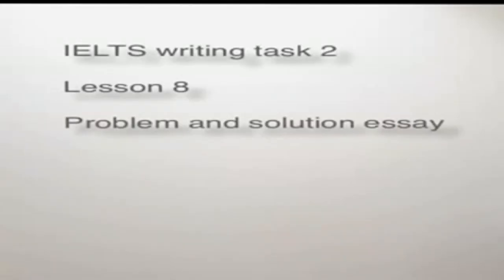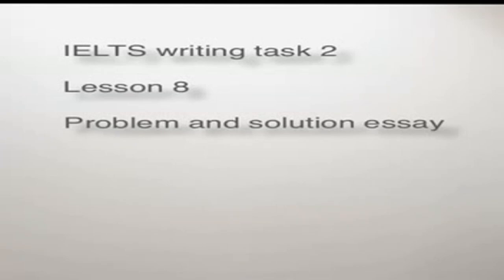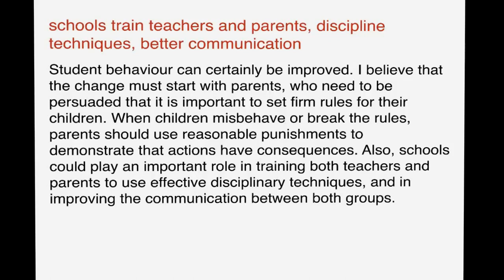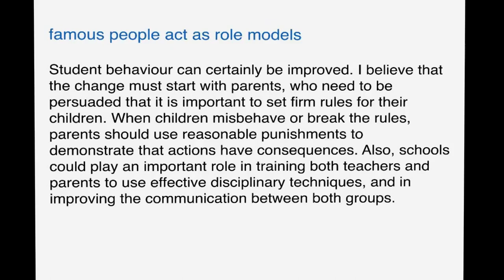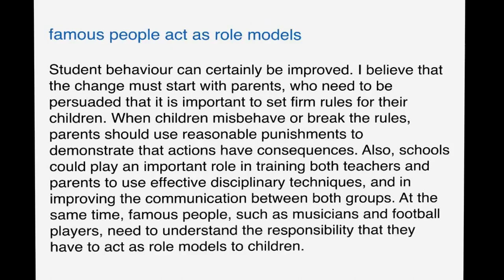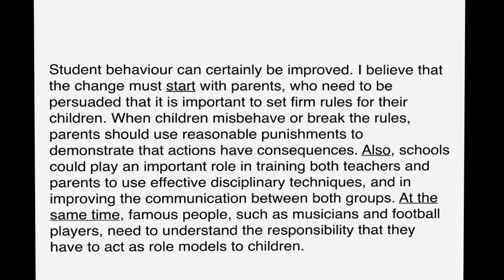IELTS WRITING TASK 2 PROBLEM+SOLUTION ESSAY LESSON, IELTS সাইমন এর ভিআইপি ভিডিও.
I teach IELTS individually over online, For any Kind of Online support, contact with me, you can send me text in WhatsApp in this number, or you may even call me at 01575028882.

Join MY IELTS Facebook Group to download the PDF file.

I am trying to guide Prospective Bangladeshi IELTS students, especially those who weaker in English.

This template will definitely help to get good marks on your IELTS WRITING task 2 on Advantage & Disadvantage Essay.